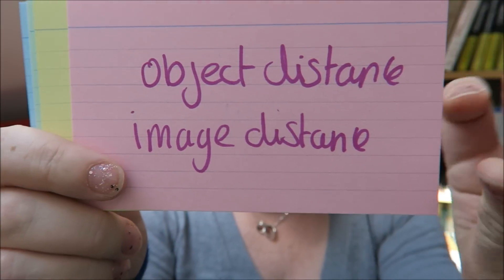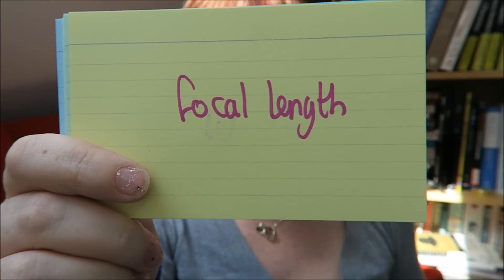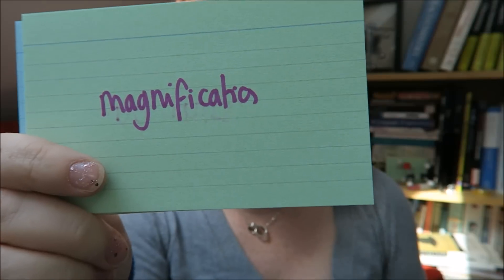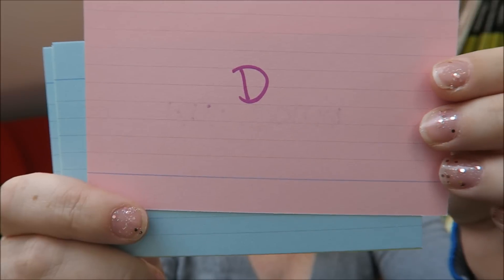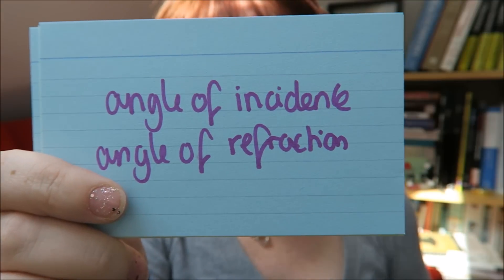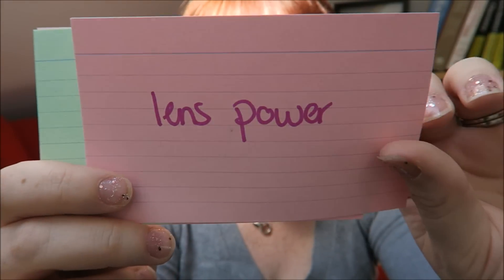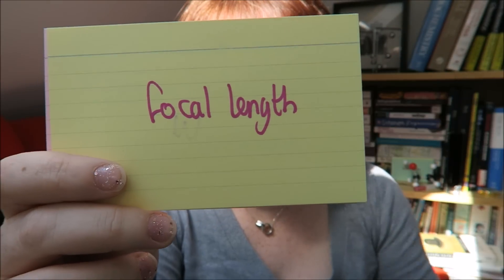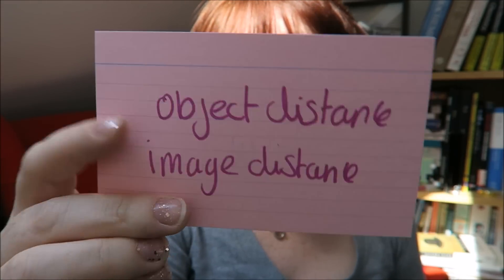Units for Edexcel P3 MUST LEARN! GCSE Physics or further additional science revision